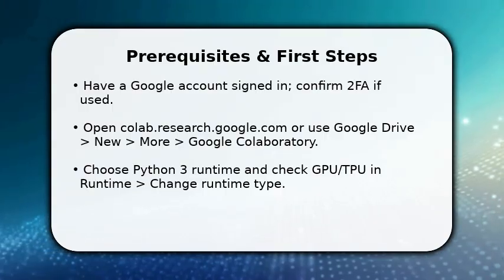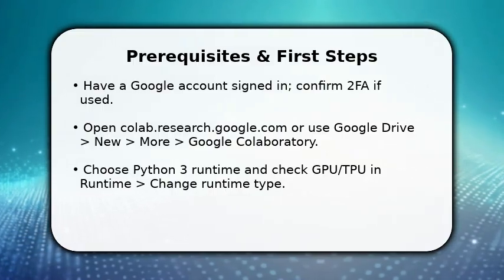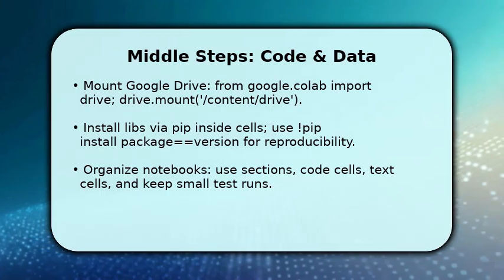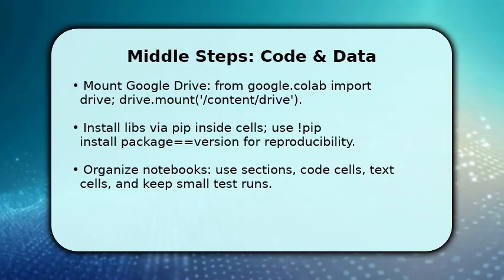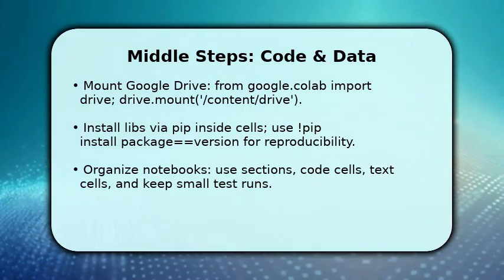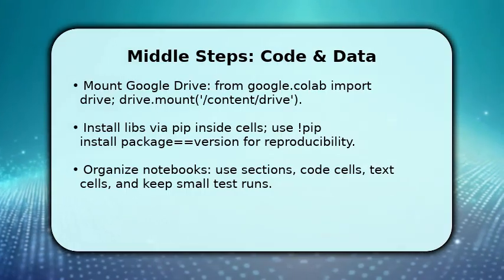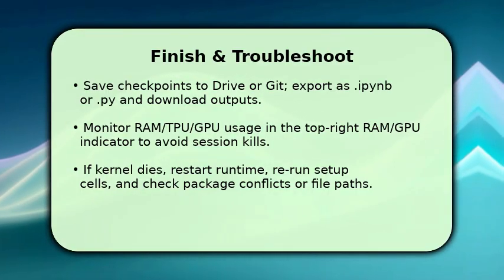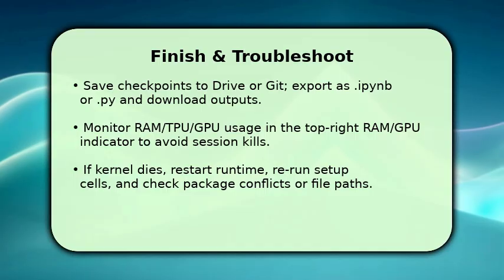How to Get Started with Google Colab - Easy Guide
How to Get Started with Google Colab - Easy Guide | 🔒 Surfshark VPN Deal — Stay private and secure. $1.99/mo + 3 Months Free ▸

Dive into the world of data science and machine learning by starting your journey on Google Colab. This beginner-friendly guide walks you through setting up a new notebook, installing necessary libraries like TensorFlow or PyTorch, and executing simple Python scripts to get hands-on experience with coding in an accessible environment.

Google Colab, data science tutorial, machine learning basics, install Google Colab Notebook, Python script execution on Colab